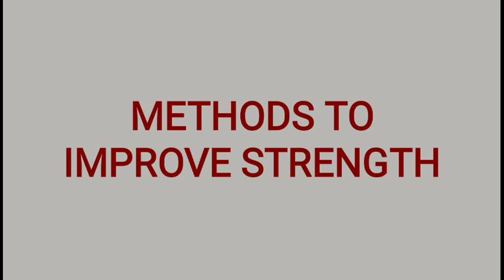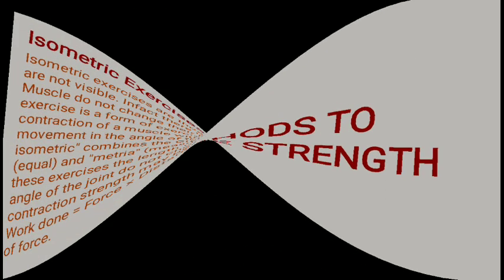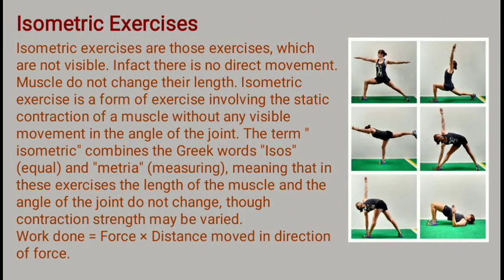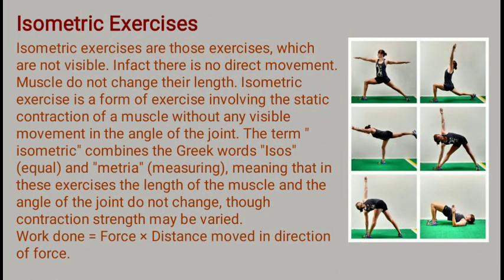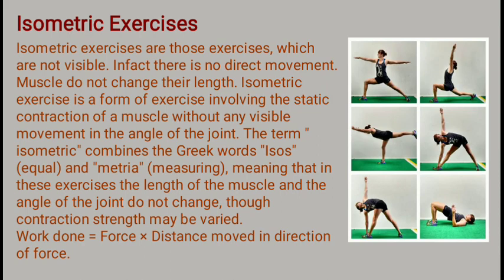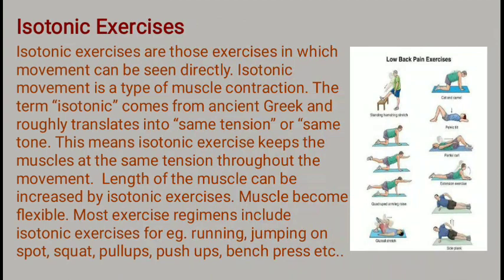Class 12 (Physical Edu.) Unit 10 Training in Sports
Methods for Improving Strength